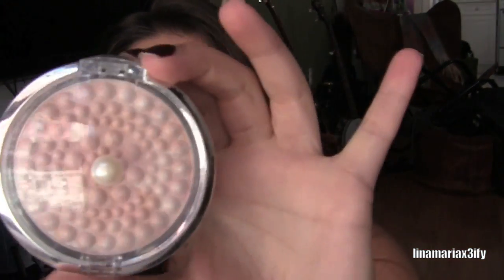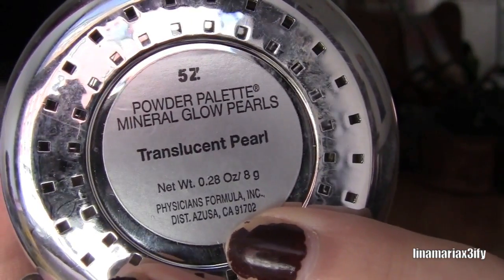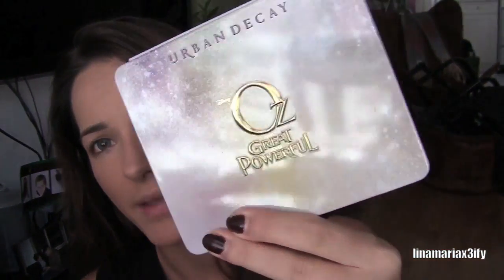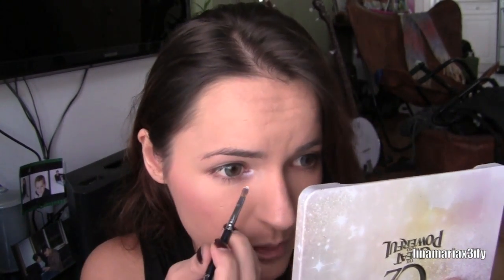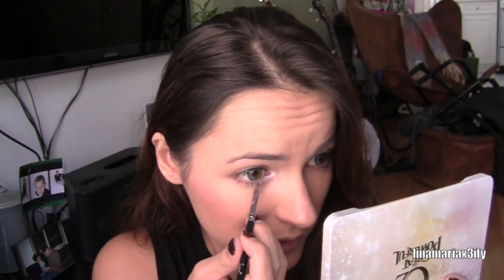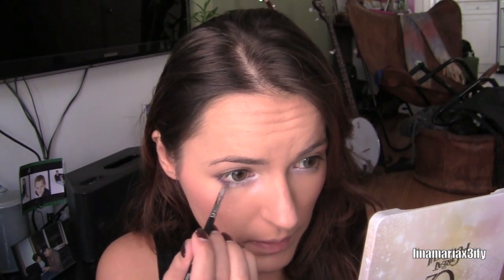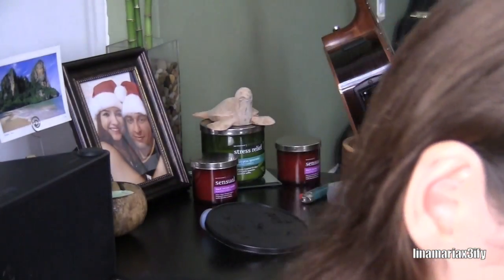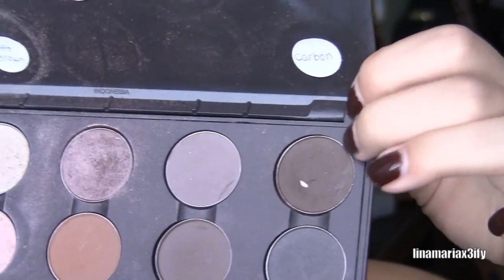Back to School Makeup Tutorial & What's Trending!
☆Circle lenses i'm wearing in this video:
   ♡G+G shiny grey circle lenses

☆ FINDS: linamariax3

Support my sister's channel! People are starting to say that we'r'e the next Elle and Blair Fowler! Check her out, and maybe you'll agree!

☆ DAILYLOOK (discounted price off of an outfit every day) 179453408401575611

Things mentioned: babaitsanne bbeautymarkd beautypolice101 belle leigh c0ok1emonster christendominique kandeejohnson christina rose d0rk91 fiercefelinechic gettingpretty iamjustamakeuplover krazyrayray liquidlinerlover lovinglaurenx madeyewlook magnoliaax33 makemeblush02 makeupbyal makeupbyleinabaaby makeupbysona marina her msroshposh naseemdelan sarahxweave start2finishmua thatgirlshaexo thefancyfacedxo theforeverglamorousxo vegas nay xxmakeupiscoolxx beautyliciousinsider charismastar